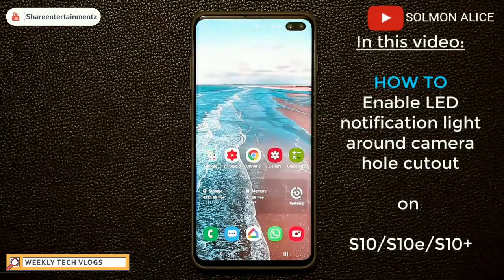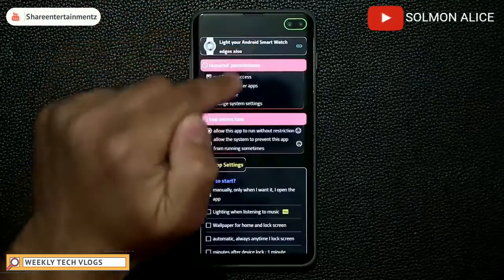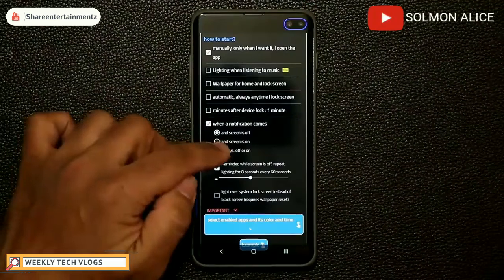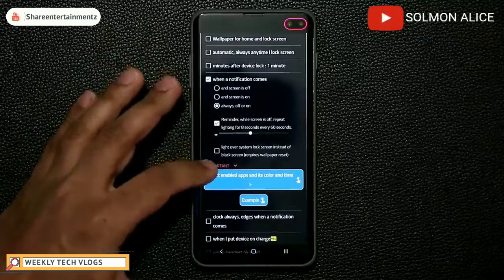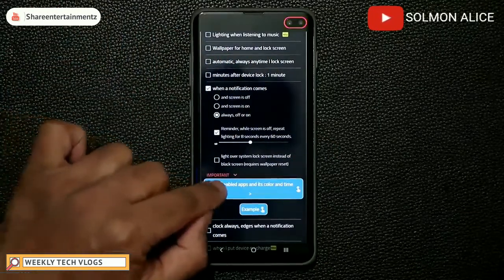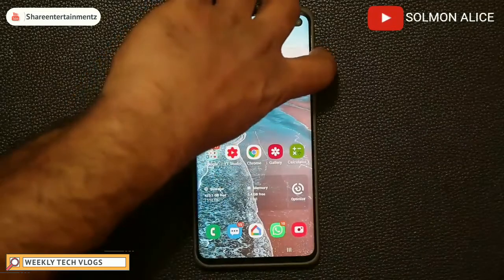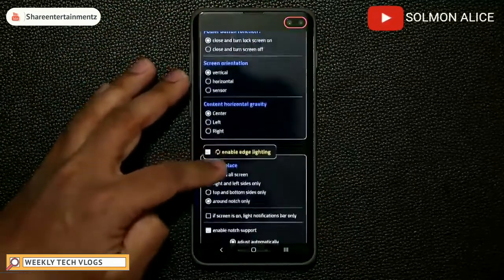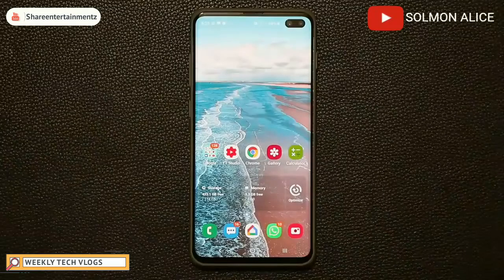How To Customise Samsung S10 & S10 PLUS Notification LED Ring [Tutorial]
How To Customise S10 & S10 PLUS Notification LED Ring [Tutorial] (Thumb Up👍 This Video!!
Samsung S10+

Samsung EP-N6100 Wireless Charger Duo:

Samsung Galaxy Watch 42mm - UK Version - Rose Gold:

Samsung Galaxy Note 9 Dual SIM:

Spigen 593CS22921 Galaxy S9 Plus Case Rugged Armor, Matte Black:

Samsung Galaxy S9 Plus 360 Protective Case Front and Back Silicone Full Body Case:

Samsung Galaxy Note 8 360 Protective Case Front and Back Silicone Full Body Case:

Samsung Galaxy Note 8 UK Sim Free Smartphone - Black

Galaxy S8 Plus 360 Case Front and Back Silicone Full Body Case

Samsung S8 Plus UK SIM-Free Smartphone - Midnight Black